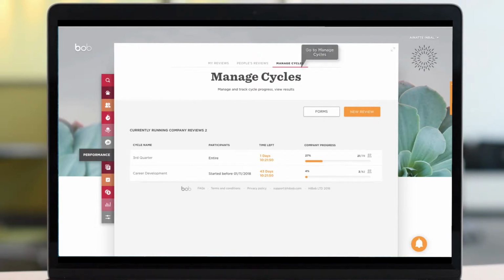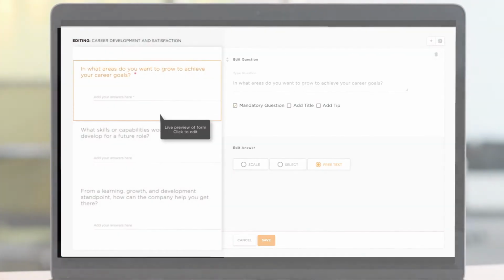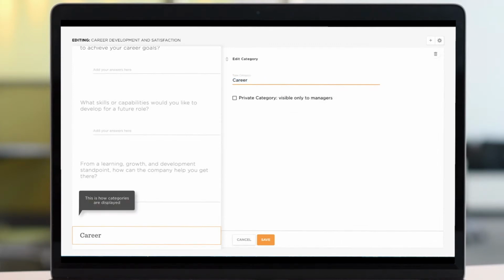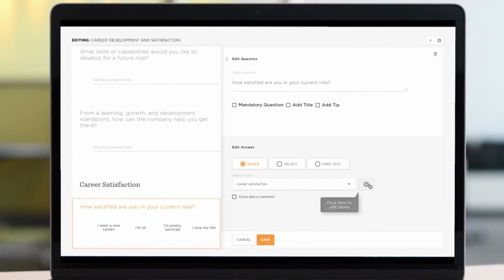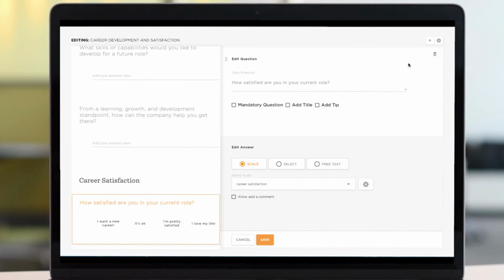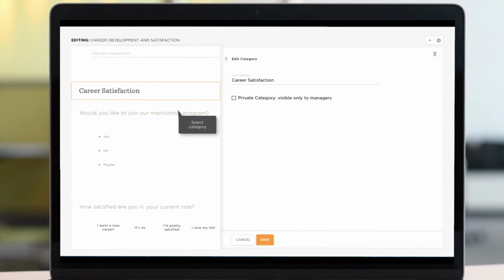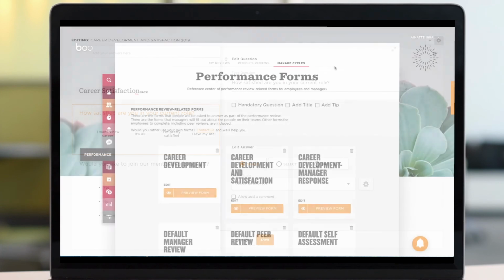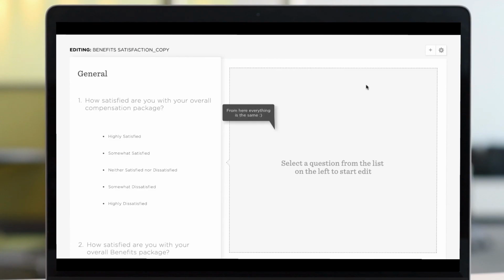Form editor for reviews and surveys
bob’s Form Editor for Reviews and Surveys
See this tutorial for a detailed, step-by step tutorial on how to customize and edit performance review and survey forms.